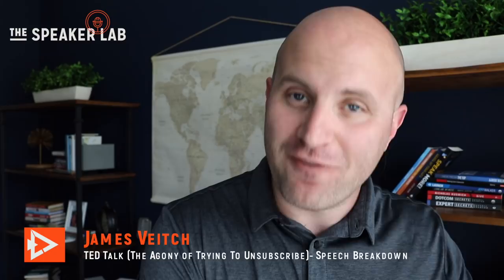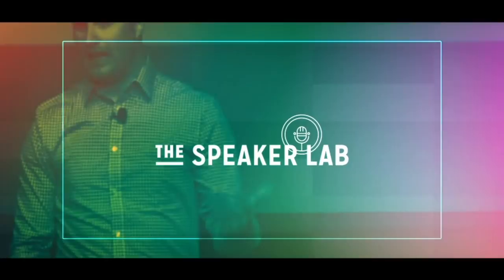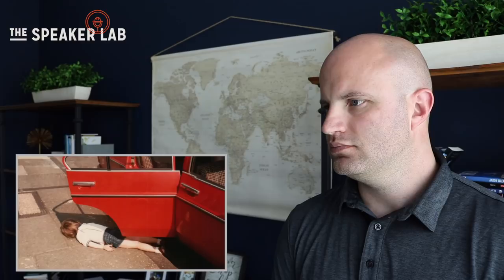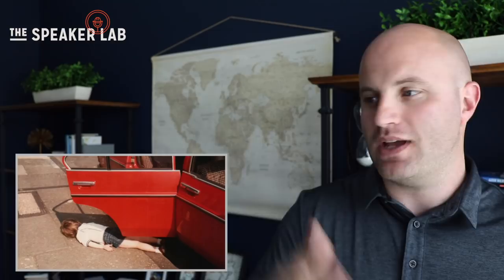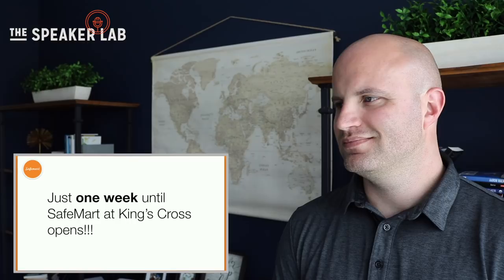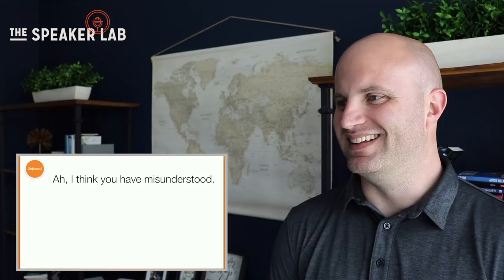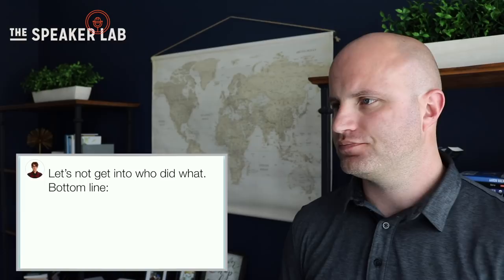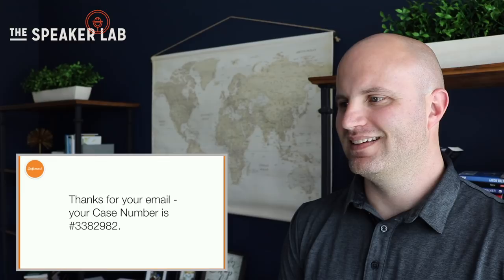Speech Breakdown:James Veitch TED Talk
In today's Speech Breakdown, we're looking at Julian James Veitch's TED Talk "The Agony of Trying To Unsubscribe".

In this reaction video, you'll see professional speaker and founder of The Speaker Lab, Grant Baldwin, break down the talk and show you what worked, what didn't and give you practical public speaking tips so you can nail your next presentation.

*** Want to know how YOU can get booked & paid to speak? Register for our FREE workshop!

***Interested in working with me to take your speaking business to the next level?